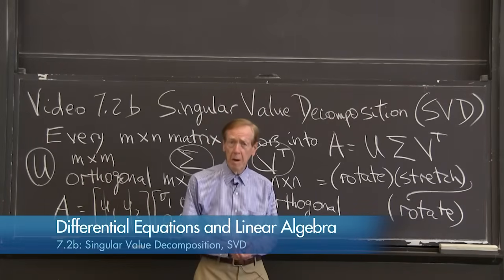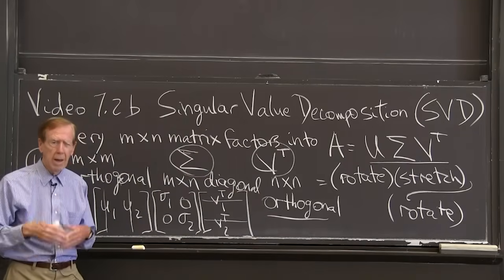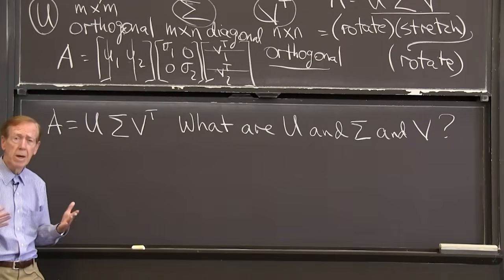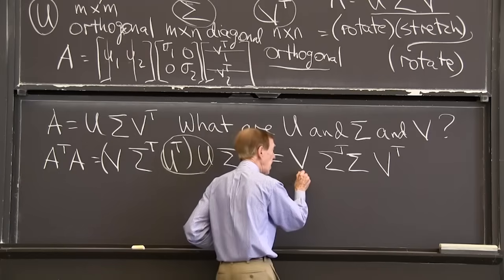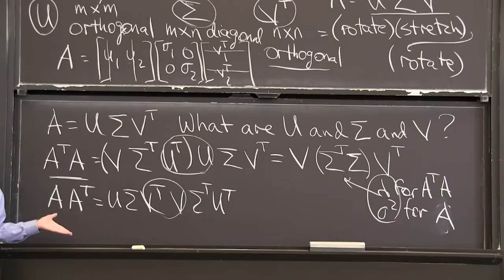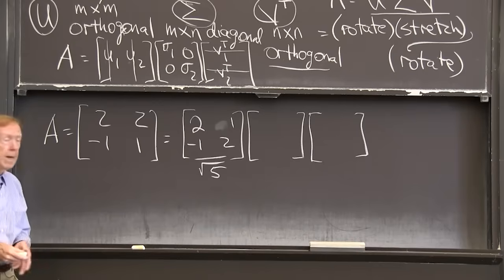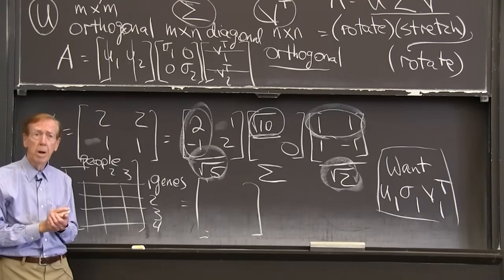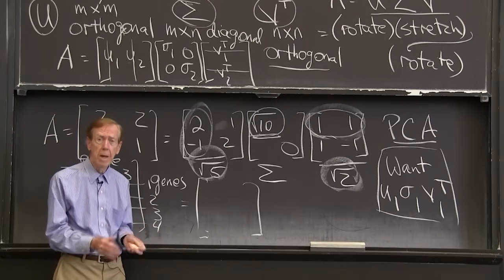Singular Value Decomposition (the SVD)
The SVD factors each matrix into an orthogonal matrix times a diagonal matrix  (the singular value) times another orthogonal matrix: rotation times stretch times rotation.